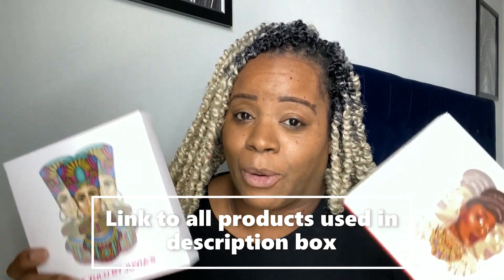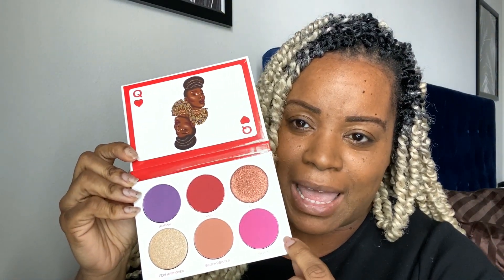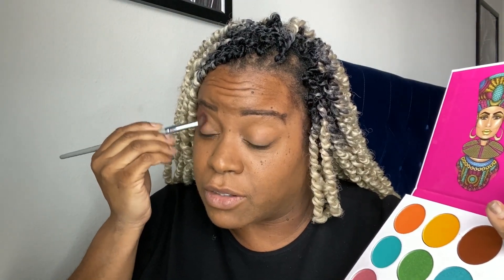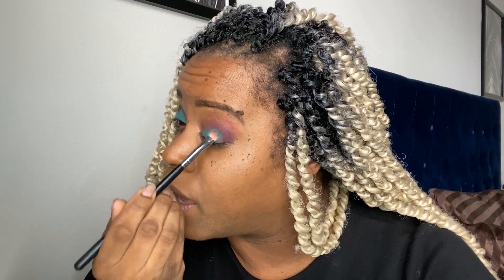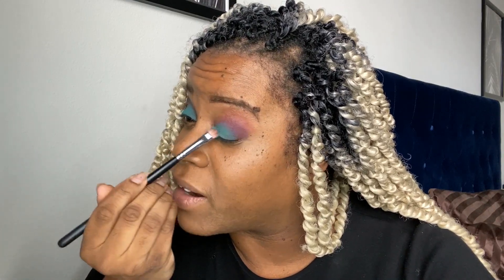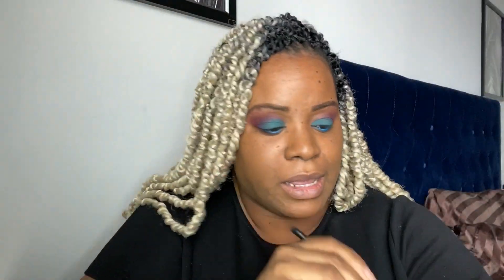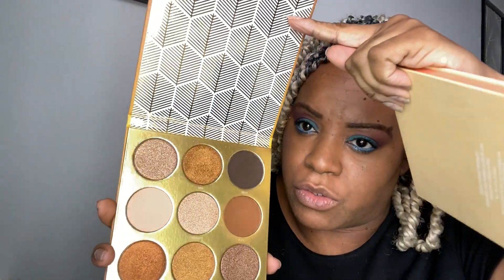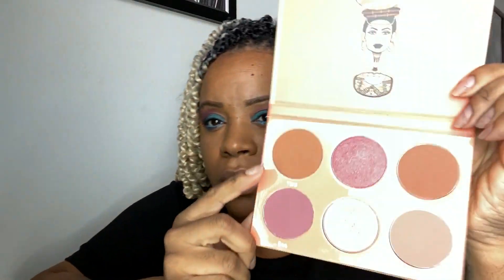Juvia's Place ZULU Palette Tutorial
The Artis brushes were sent to me when I was the Beauty and Style Expert for Good Morning Texas.